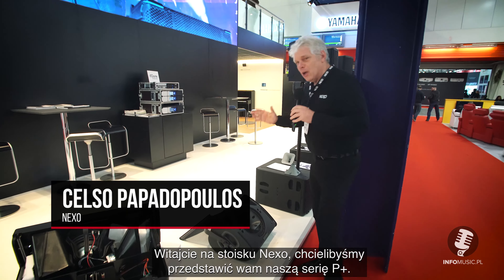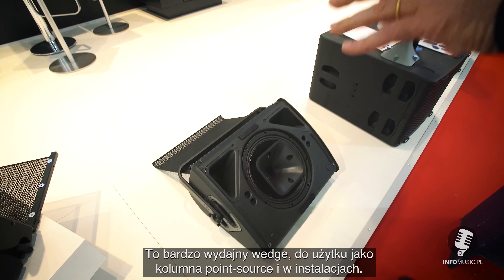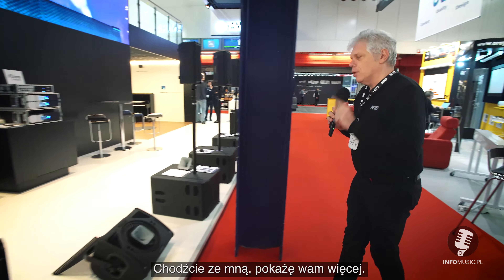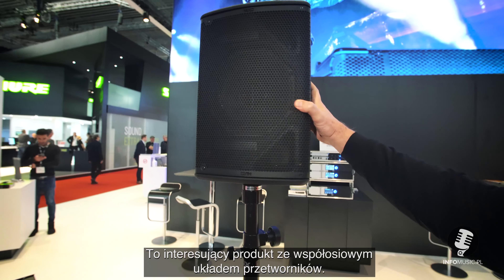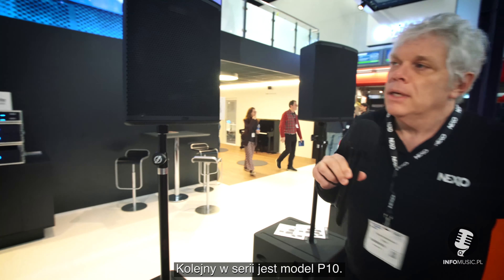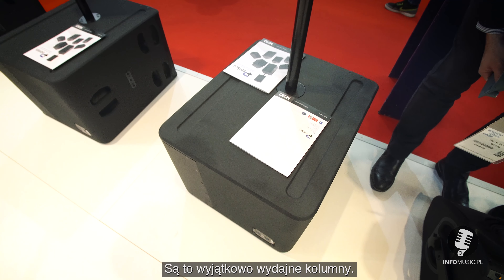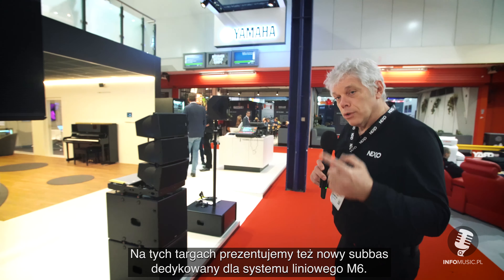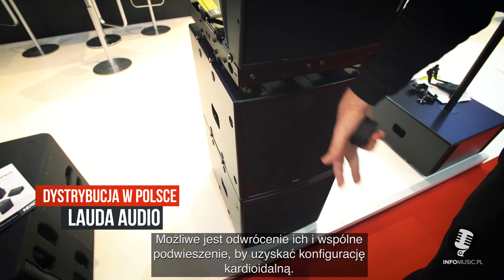NEXO P+ Czyli jak zmienić charakterystykę kolumny w 3 sekundy?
Na ISE2020 należąca do koncernu Yamaha marka NEXO zaprezentowała nową serię kolumn nagłośnieniowych P+, kontynuujących liczącą 20 lat tradycję kolumn serii PS. Na serię P+ składają się obecnie 3 kompaktowe, a przy tym nad wyraz wydajne kolumny P8, P10 i P12 ze współosiowym układem przetworników oraz unikalnym systemem wymiennych tub dyspersyjnych, czyniących tę serię prawdziwie wszechstronną. Towarzyszy im dedykowany subbas L15, również debiutujący na tegorocznych targach ISE.

ZOBACZ INNE NOWOŚCI NA TARGACH ISE 2020

PRO AUDIO I   RELACJE GITAROWE  I    STUDIO / DJ / PIANO  I  PERKUSJE

TESTY, VIDEO        ARTYKUŁY       NOWOŚCI
WYWIADY              RECENZJE       KONCERTY

Tematyka:
PRO AUDIO           STUDIO             GITARY
PERKUSJE            OŚWIETLENIE   DJ
SYSTEMY AV        HI-FI                  MUZYKA & KONCERTY

Polub nasz kanał i bądź na bieżąco z nowościami